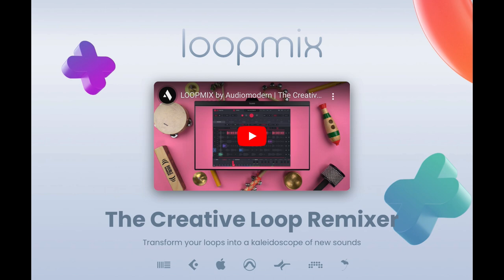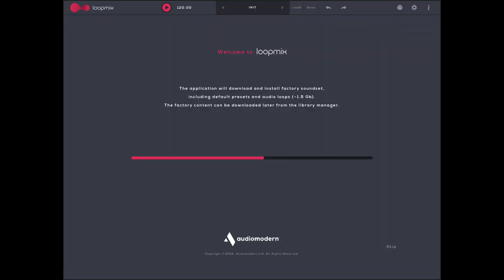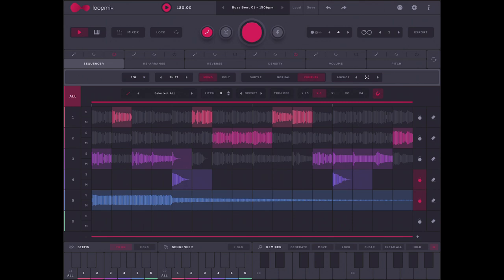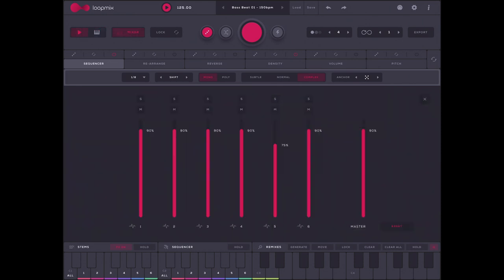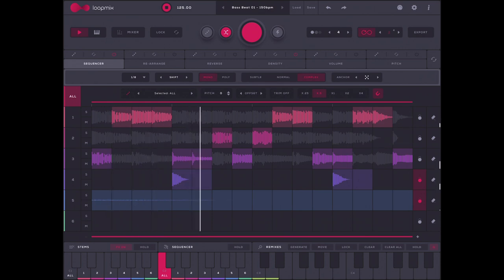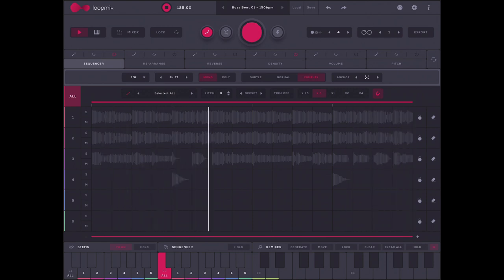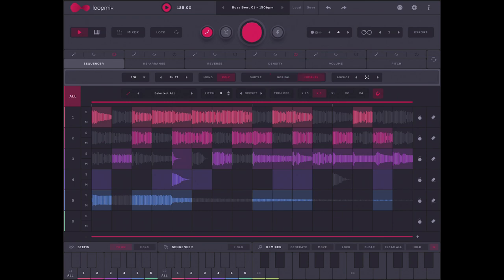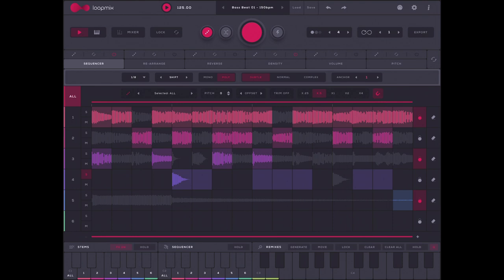A quick look at Audiomodern's Loopmix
Let's take a look at Audiomodern's Loopmix, a brand new loop slicing and dicing app for iPadOS and Win/Mac!